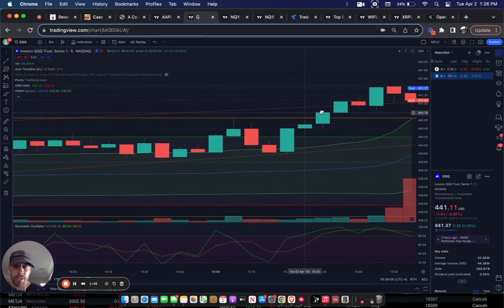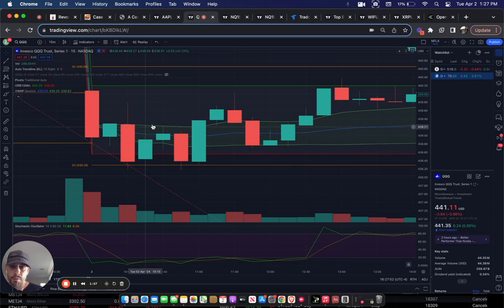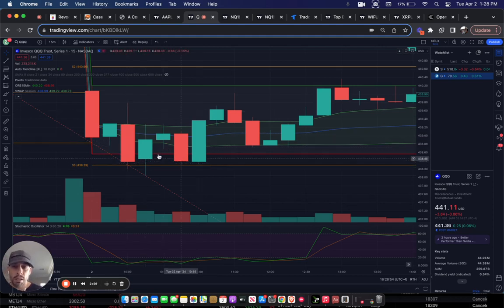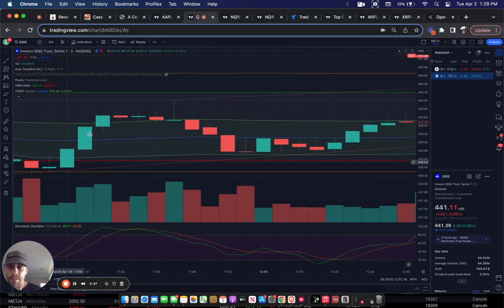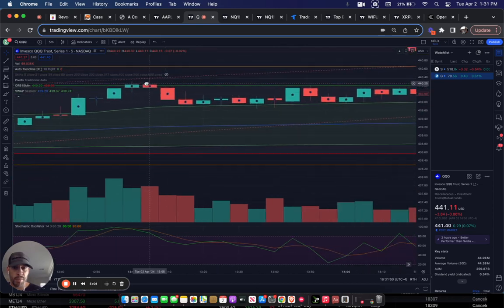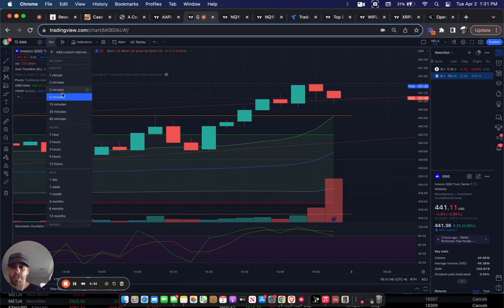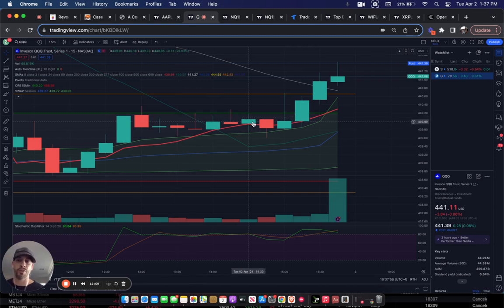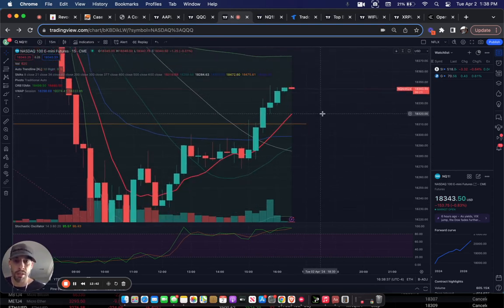Apex Trader Funding (Who Broke Out The VooDoo Doll & Started Poking?)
Everything was going great. I was following my strategies. Patiently waiting for setups. Executing trades. Then someone over in Apex Trader Funding's account nuking department must have busted out the ZeroDayJay voodoo doll and started poking it because I suddenly and completely abaondoned all of the discipline and educated decisions I was making throughout the day for nice gains and went ahead and nuked another funded account...

Anyways, the other 2 are fine and in good shape and I was able to go 1 for 1 on getting an eval over the $3K threshold on the last day of Apex's one day to pass promotion. So I'll be starting tomorrow with 3 funded accounts regardless. Just sucks I lost that one.

Whatevs. That was the only hiccup of the day in terms of Apex. TPT is another story...